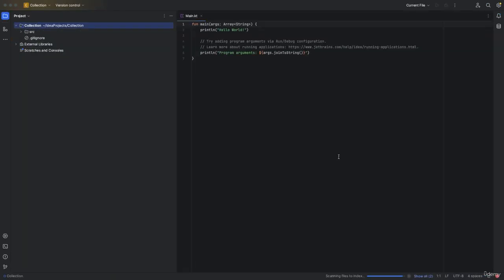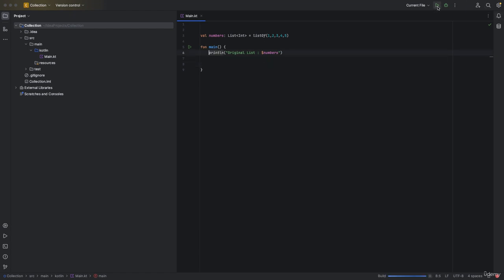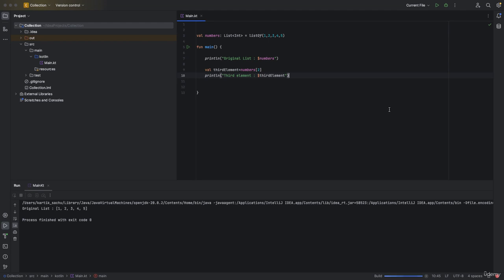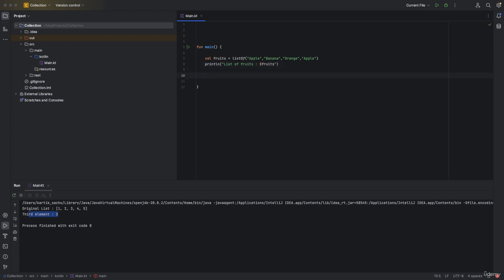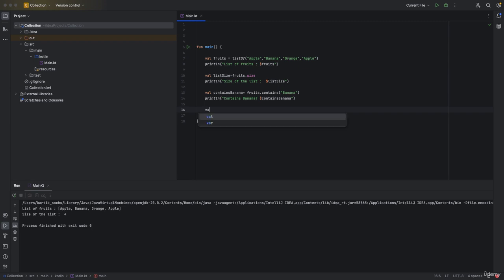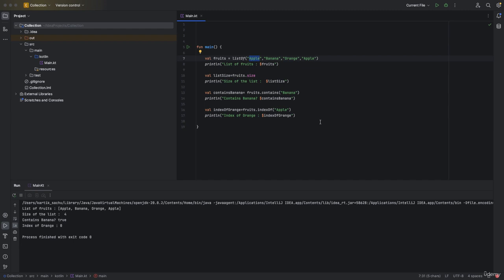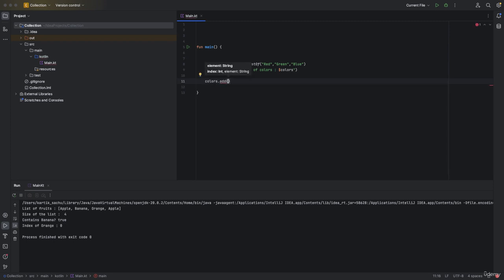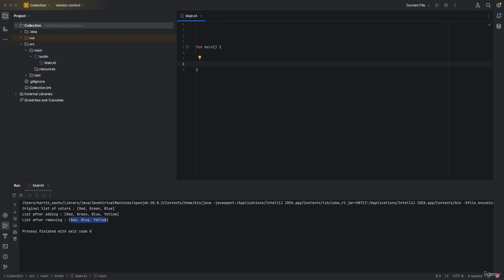5 1 lists